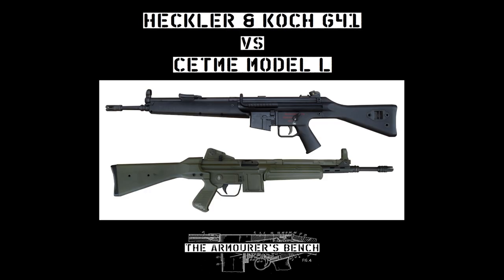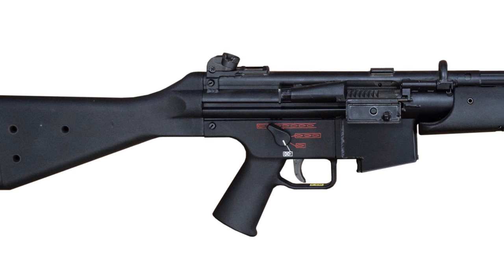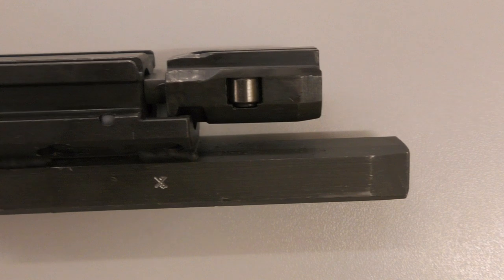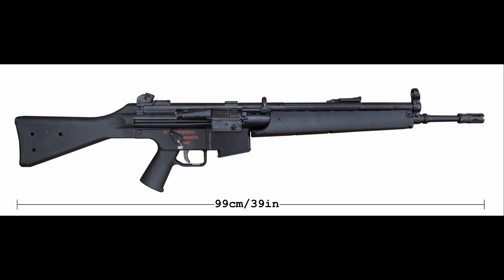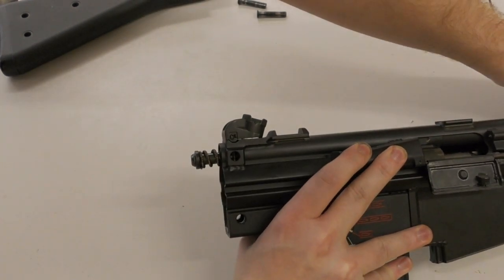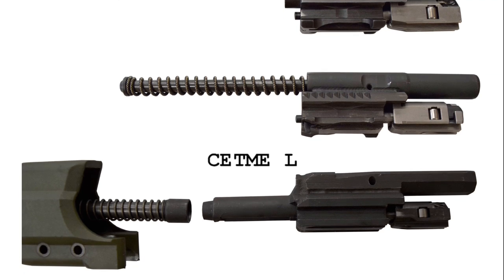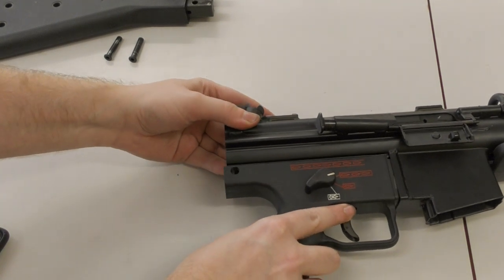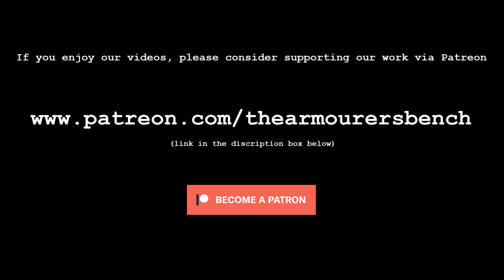Roller-Delayed 5.56 Rifles: CETME L VS. Heckler & Koch G41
In this video we compare two of the last roller-delayed production rifles: the Spanish CETME Modelo L and the Heckler & Koch G41. These rifles represent the last evolutions of two strands of the roller-delayed development tree - the Spanish and the German.

Check out our detailed accompanying blog for more photos and info